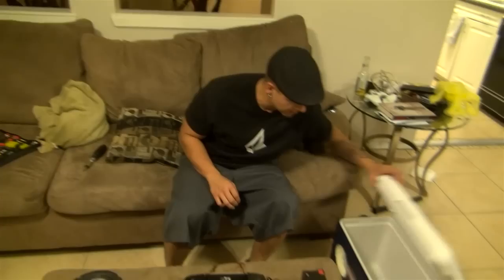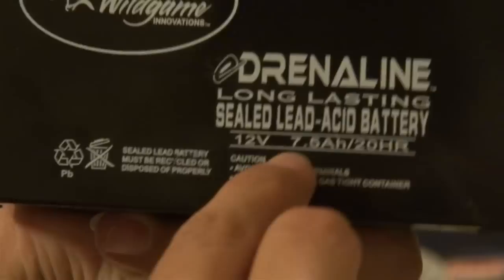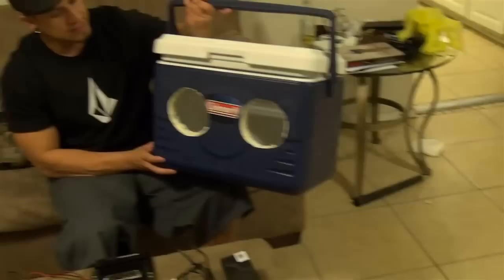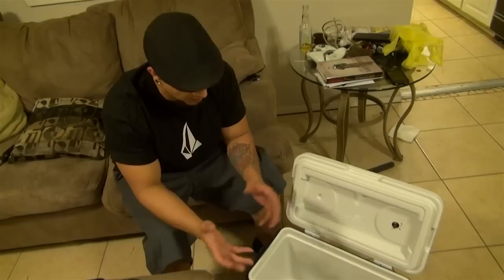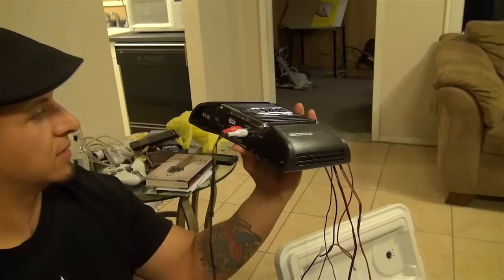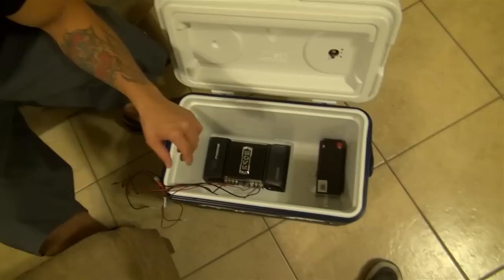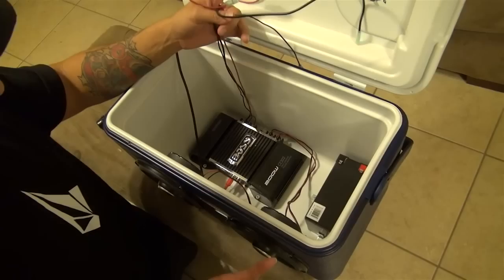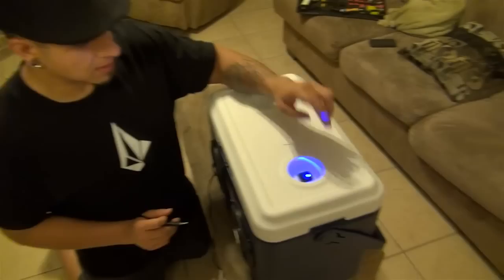How to Turn an Ice Chest Cooler into a Stereo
Frank shows step by step how to turn an ice chest cooler into a portable stereo. THERE IS NO AUDIO AT 11:26 FOR A FEW SECONDS DUE TO SUBLIME FILING A CLAIM AGAIST OUR VIDEO FOR PLAYING THEIR SONG AS A DEMONSTRATION.  BEFORE AND AFTER THAT PLAYS AS NORMAL.